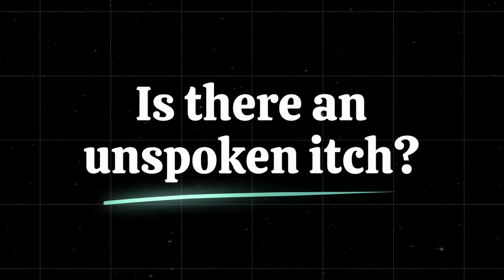Is Your Process Working? 3 Questions to Identify a Weak Process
Struggling to figure out which of your processes need to be fixed? Process improvement to fix a broken process is an ongoing journey that business owners, entrepreneurs, and leaders can't rush through or skip over

In this video, we're giving you a simple 3-part framework to identify which processes need improvement in your business so you get one step closer to your goals!

Here's what we'll cover:
00:00 Your organization is a collection of systems and processes.
00:35 Is Your Process Working?
01:06 Define Your Processes (Define What You Do) Using a Process Org Chart™ or List
02:11 Questions to Identify "What Process Should I Fix Next?"
02:27 Question #1: Am I happy with the result?
03:56 Question #2: Am I happy with the cost?
05:25 Question #3: What is my gut feeling?
06:48 Calculate Your Processes' Scores
08:04 Then, Improve Your Process!

👉 Get a FREE operations audit to measure how systemized your team is with a Systemization Snapshot™
👉 Watch my FREE training here to understand ProcessDriven framework for systemizing business